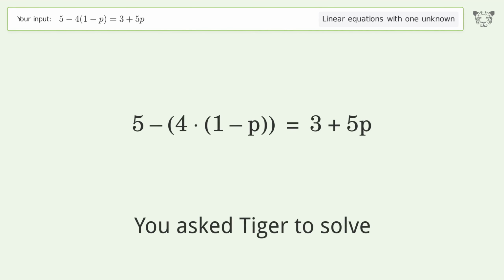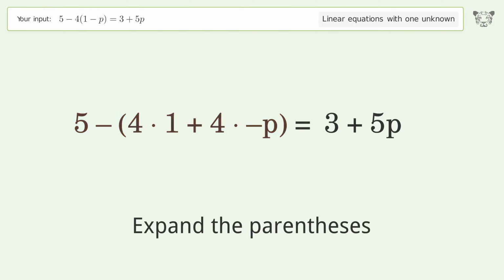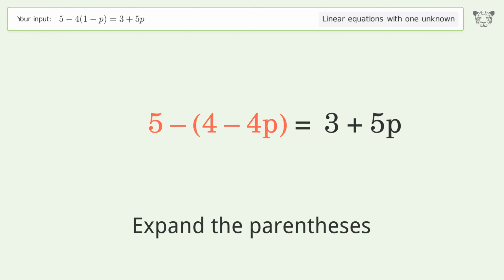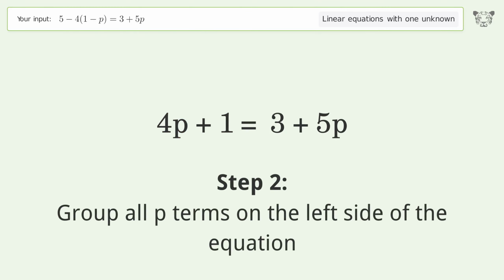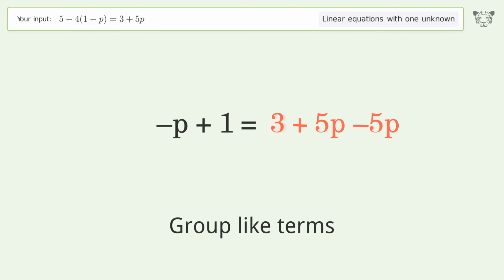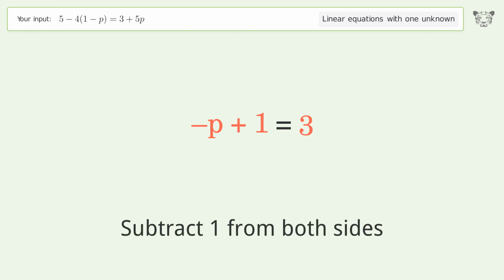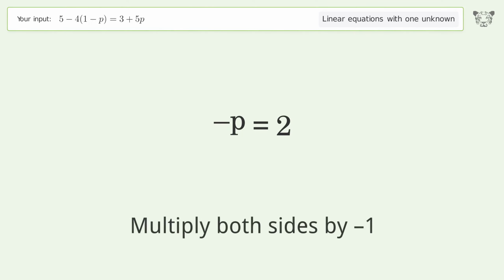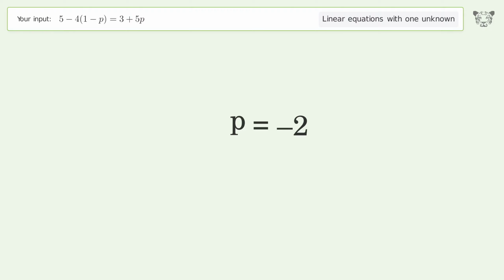Solve 5-4(1-p)=3+5p: Linear Equation Video Solution | Tiger Algebra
Struggling with 5-4(1-p)=3+5p? Watch our step-by-step video on Tiger Algebra to master this linear equation effortlessly. Also check out for more tips and tricks for dealing with linear equations with one unknown